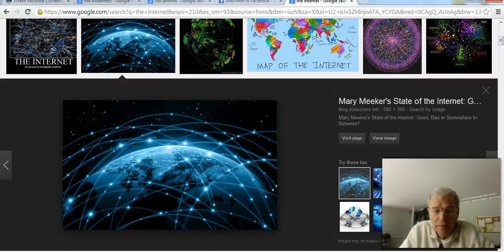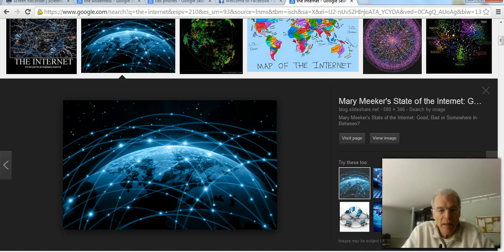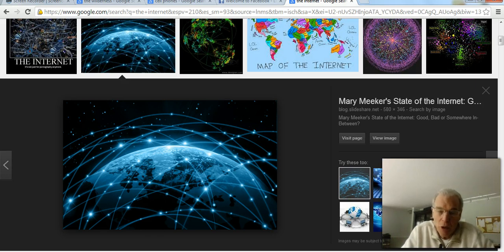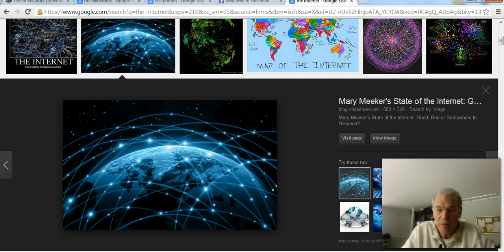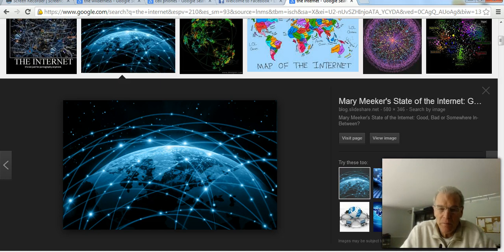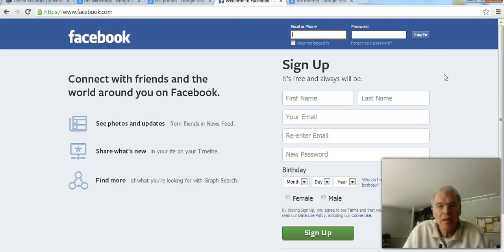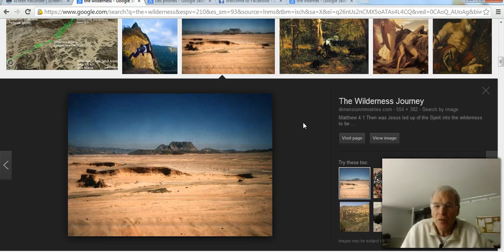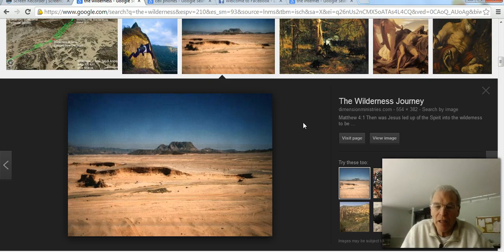The voice of God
Is it the inner voice or the outside world?